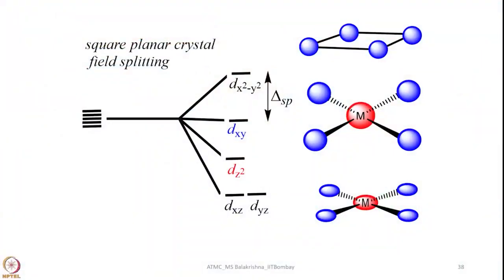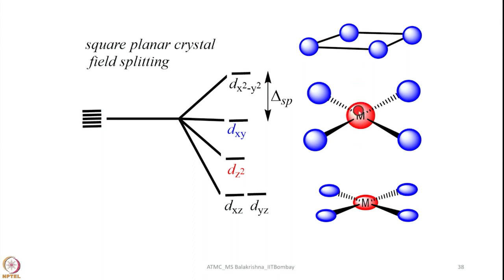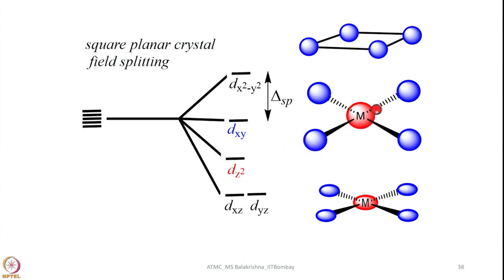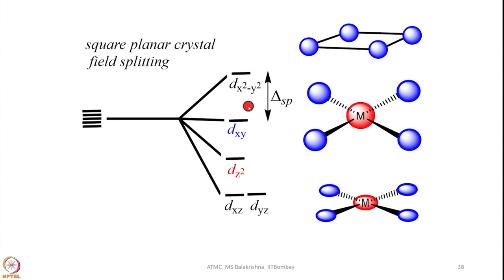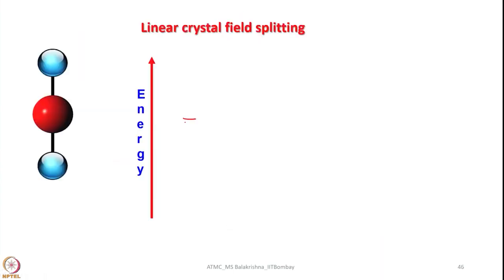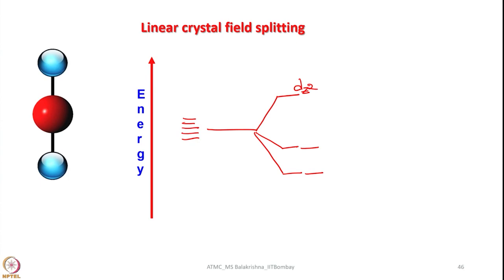Lecture 16 :Crystal Field Theory (CFT)